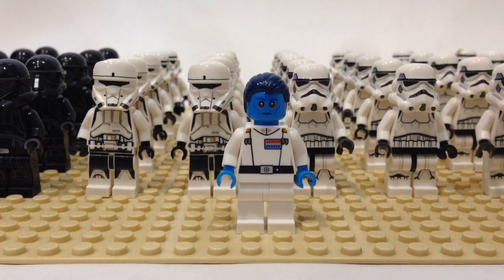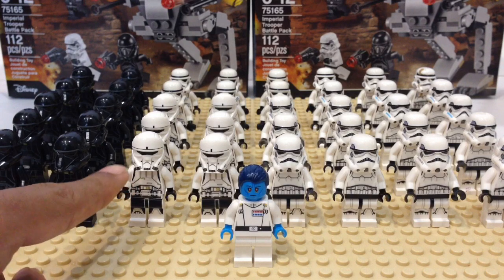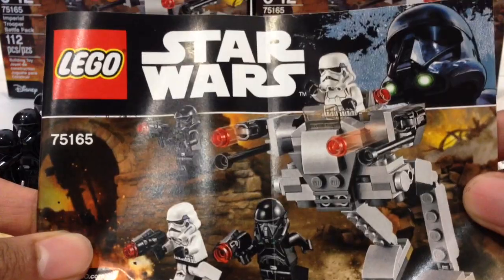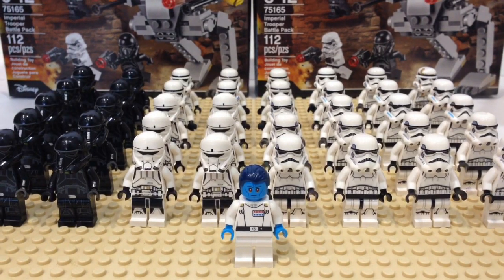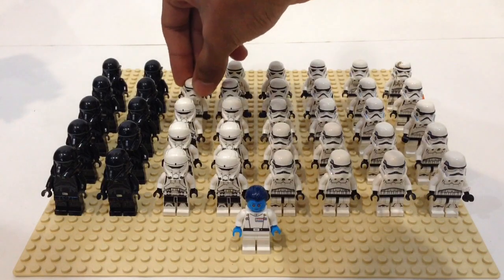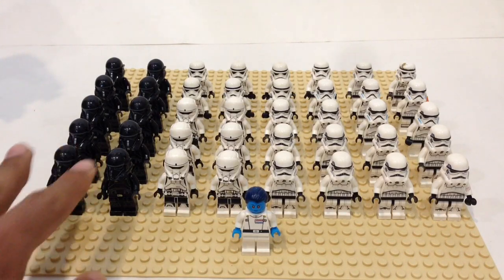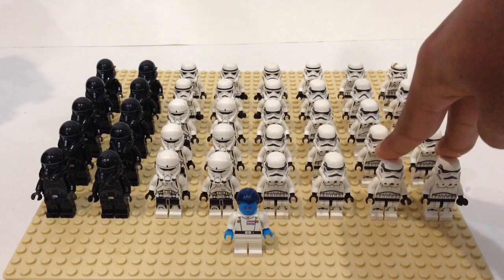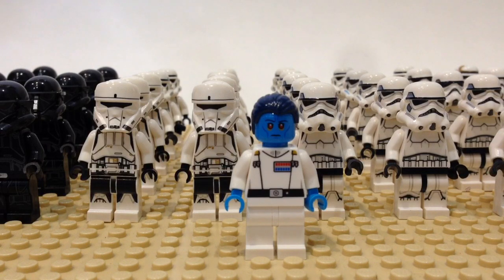How To Build A Lego Imperial Army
This is a look at the most cost effective way to build a Lego Star Wars Imperial Army. In this video we take a look at all the ways to build a Lego Imperial Army and which one is the best.